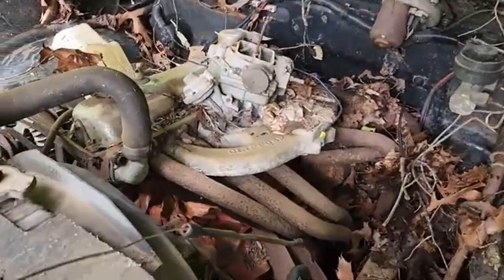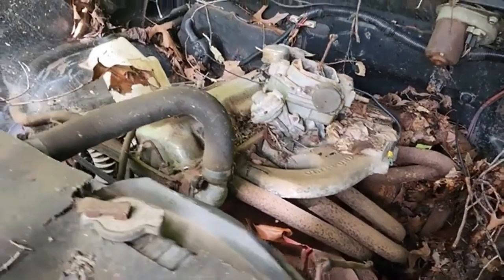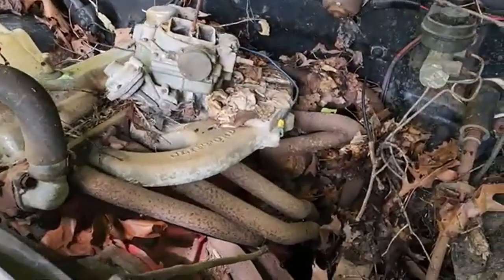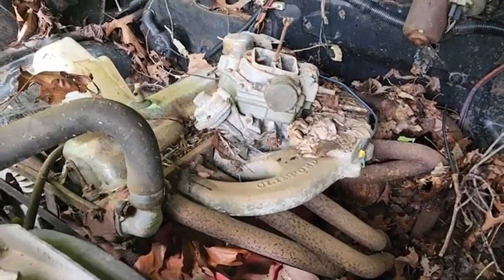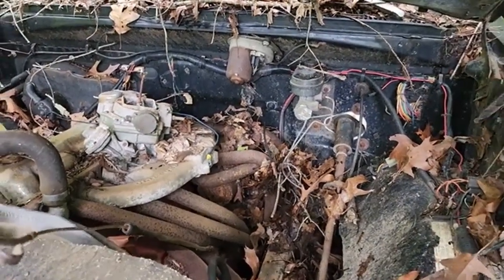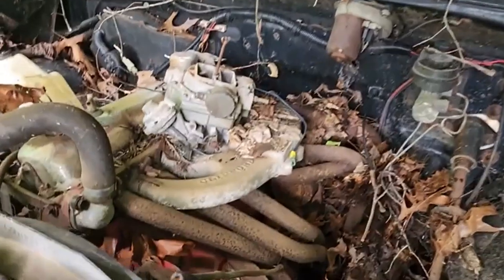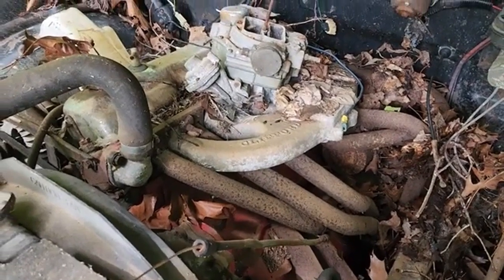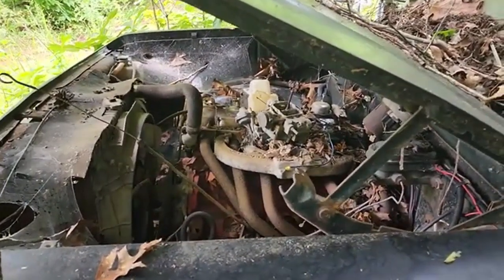Did Smokey Yunick build a 225 Slant Six?